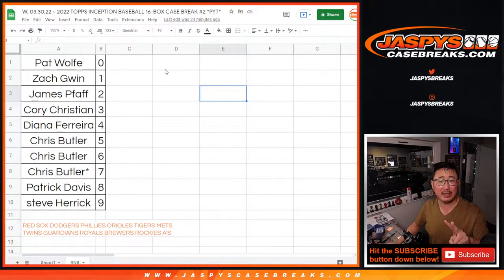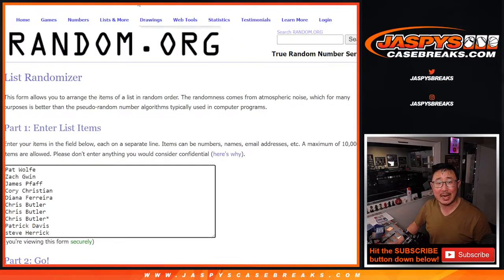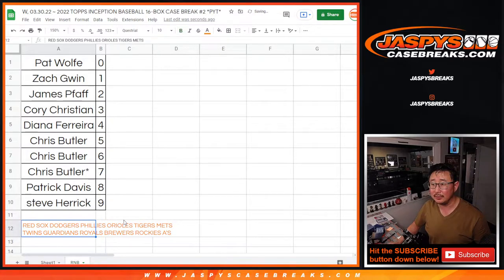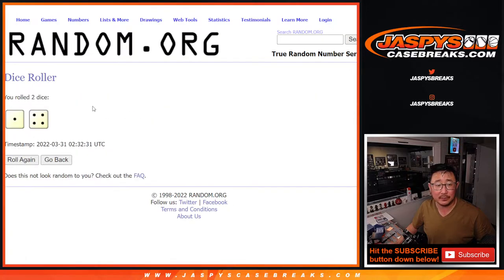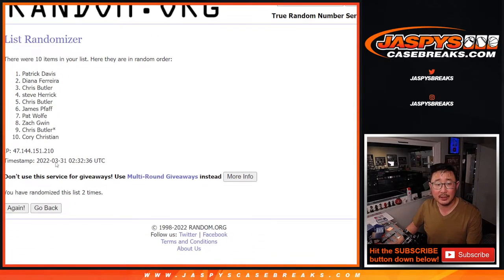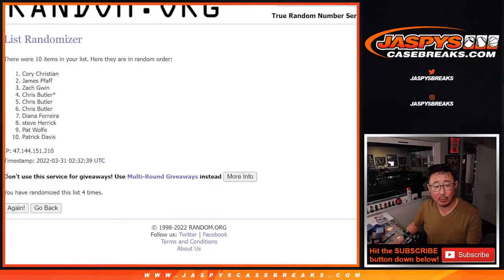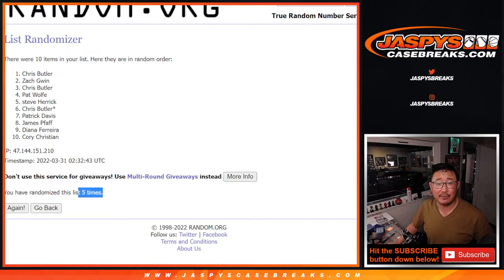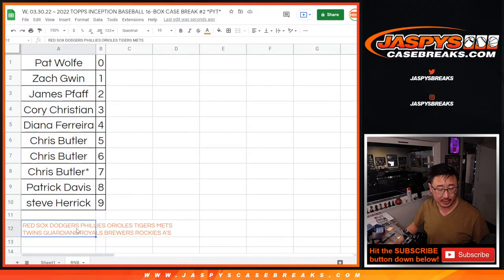RANDOMIZER ~ W, 03.30.22 ~ 2022 TOPPS INCEPTION BASEBALL 16-BOX CASE BREAK #2 *PYT*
Non-numbered card randomizer for the RNB group.